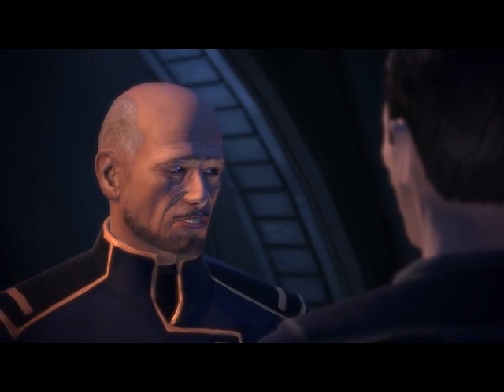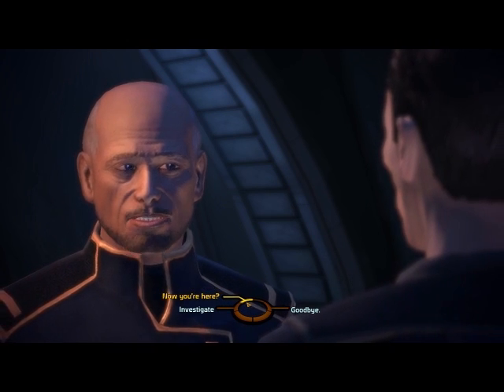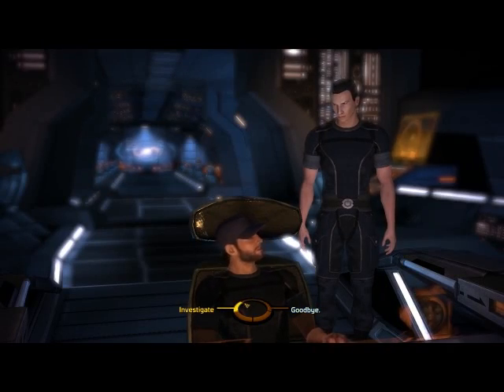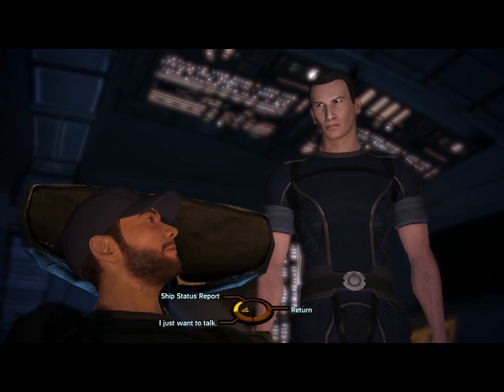Mass Effect (PC) Insanity Vanguard P24: Alliance Crew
This will be a more comprehensive movie, especially for those who don't have the game (PC version), or simply have an appreciation for such an awesome game, played on Insanity mode using a Vanguard. The movies can also be used as a guide. Although I'm more of a twitch gamer, more used to FPSs, I wanted to attempt using Biotics. The Vanguard offers shooter style play (and my fav weapon, the shotgun), along with Biotics. Rifle was chosen as an added bonus skill.

Movie Info: Conversations with the alliance crew aboard the Normandy, and learning more about the ship itself. Warning: Contains spoilers. Captured with FRAPS. Class: Vanguard.

Gameplay info: I'm deliberately playing ME as a shooter with fast, interruption free combat.